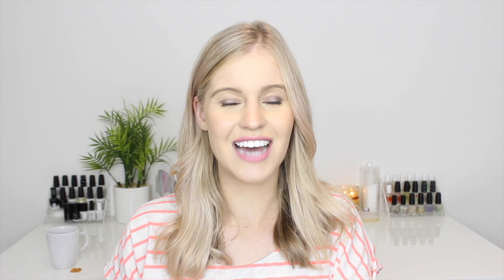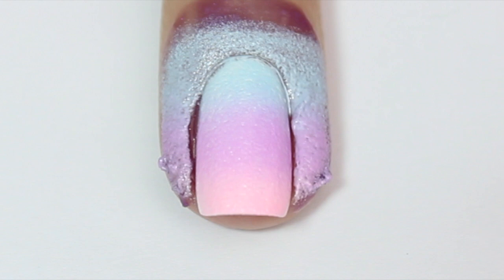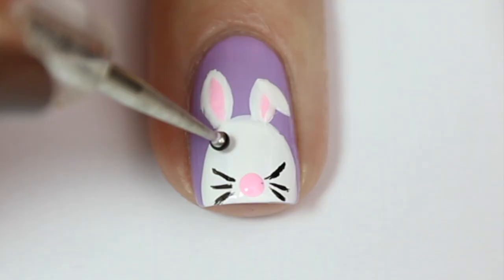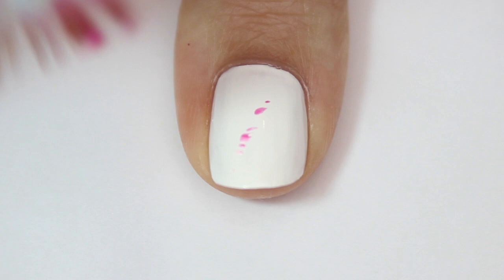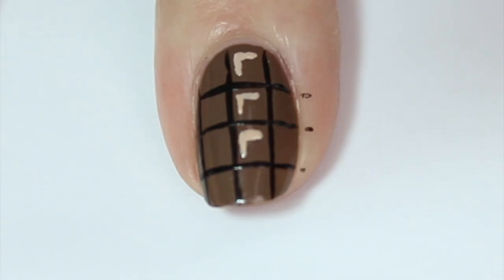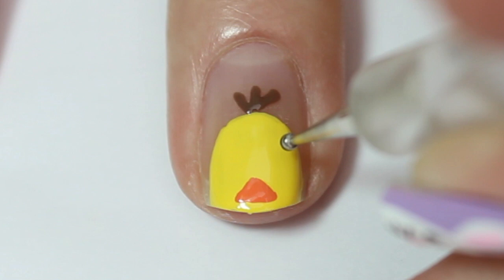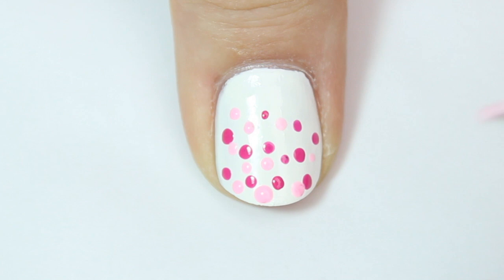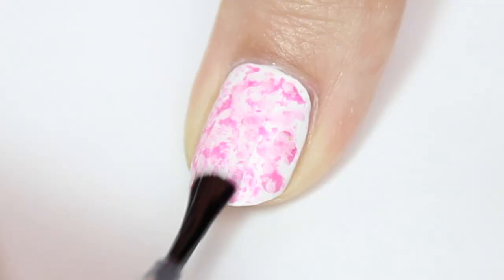Easy Easter Nail Art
UPDATE:
This channel is no longer focused around nail art. I originally started this channel as a way to share my love of expressing myself through nail art and other creative projects. As I’ve changed and evolved over the years, so too has the content I feel inspired to create. I’ve since been on a journey of self discovery and love, which has led me to living a slower, more mindful and intentional life. This channel is a space to share my creations, teachings, and my journey of embracing and expressing all of the different parts of me. I hope my videos will inspire you to do the same.

You can find out more about what I’m up to below.

- About me
I'm a multi-passionate creative, podcaster, speaker and certified meditation & mindfulness teacher. Through my work and creations, I hope to inspire a new way of being; living in the moment, with more ease and alignment with our true selves. I’m on a wild journey of self discovery and love, and I’m here to share that journey with you, so that you too can fully embrace and express all that you are.

I love creating content that inspires a slower, more mindful and intentional approach to life. This includes exploring topics around self care, wellbeing, meditation, self discovery, growth, healing, authenticity and creative self expression.

Thank you for being here and being you.

0:00 Hannah Weir
1:22 GREEN GRASS
1:47 PASTEL OMBRE
2:22 EASTER BUNNY
3:27 CARROT
4:14 SPECKLED EGG
4:56 CHOCOLATE
5:48 BABY CHICK
6:38 PATTERNED EASTER EGGS
7:15 EASTER DOTTICURE
7:43 GOLD FOIL EGGS